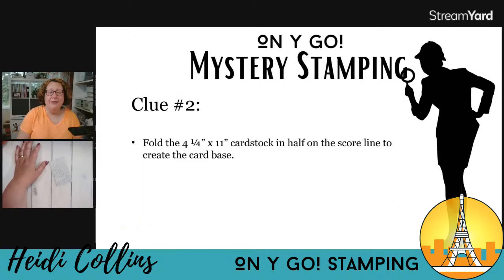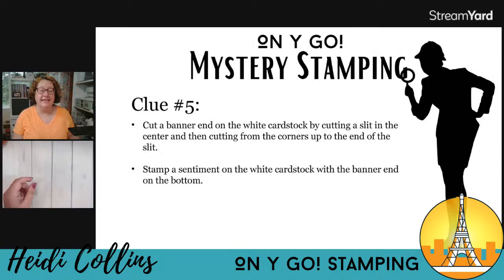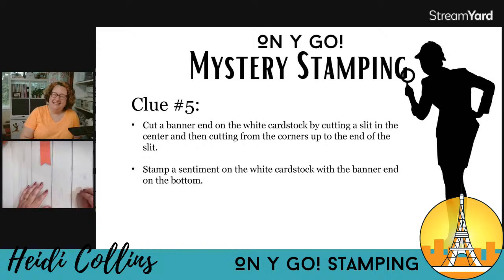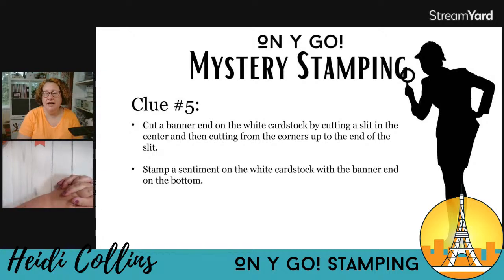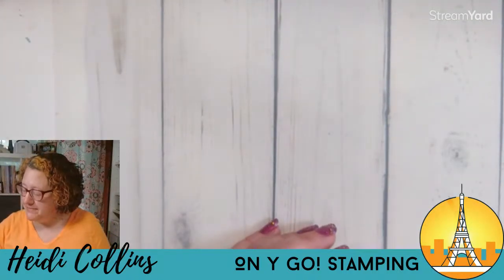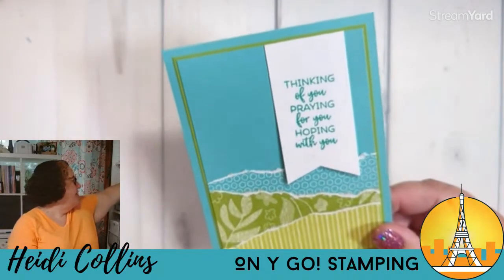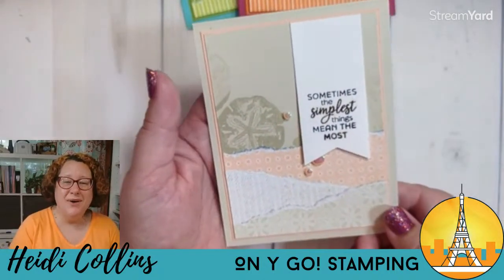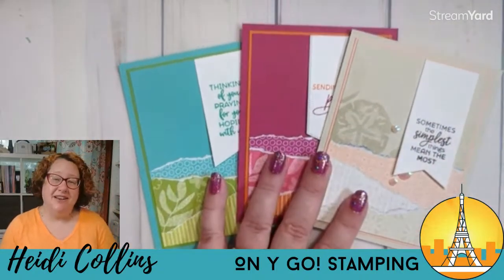Stamp with Me Tuesday: Mystery Stamping Case #105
We're going to make another easy handmade card during Mystery Stamping for this week's Stamp with Me Tuesday!

What is Mystery Stamping? Well, you come prepared with the supplies listed below and I'll give you step-by-step instructions to complete an easy handmade card.

So where's the mystery? I won't show you my sample cards until the end!

Everyone interprets the "clues" differently, so each card is unique - and that's what makes it so much fun!

Supplies:
Cardstock A: 11" x 4 1/4", scored at 5 1/2"
Cardstock A: 5" x 3 3/4"
Cardstock B: 5 1/8" x 3 7/8"
Patterned Paper A: 2 1/2" x 3 3/4"
Patterned Paper B: 2" x 3 3/4"
Patterned Paper C: 1 1/2" x 3 3/4"
White or Vanilla Cardstock: 1 1/2" x 3 1/4"
Sentiment stamp, ink, scissors, adhesive, Stampin' Dimensionals
embellishments (optional)